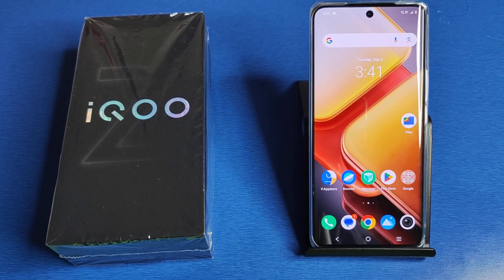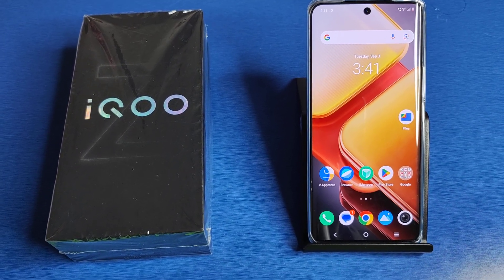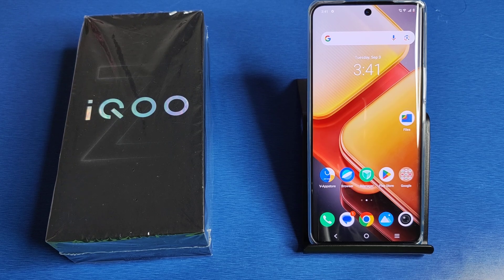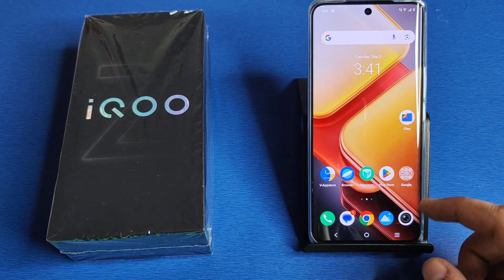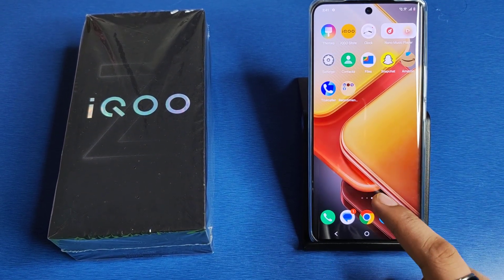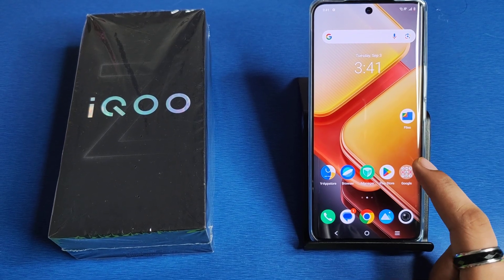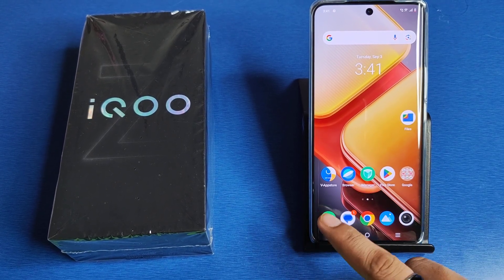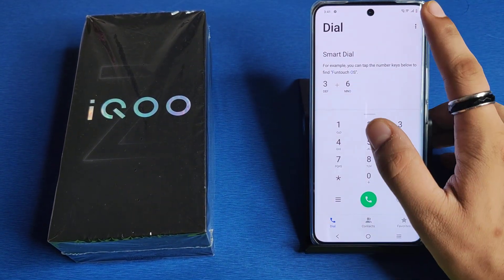IQOO Z9s 5G - FIX Auto call Recording Pro